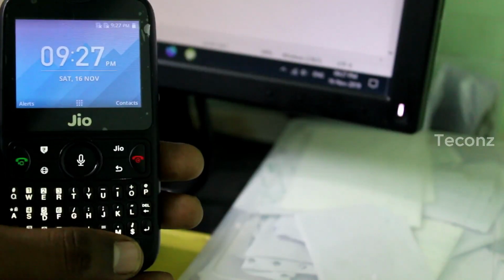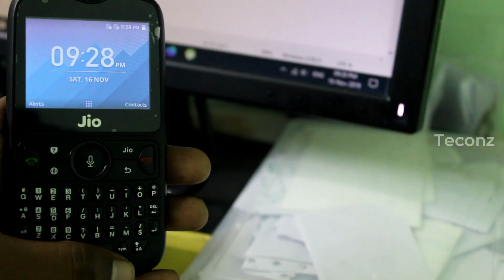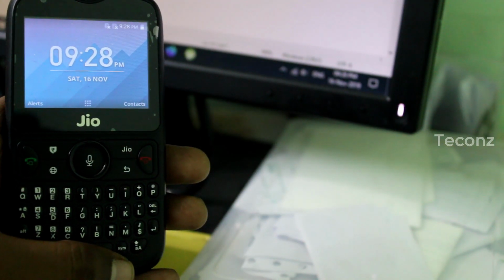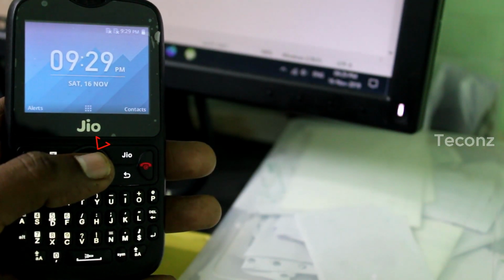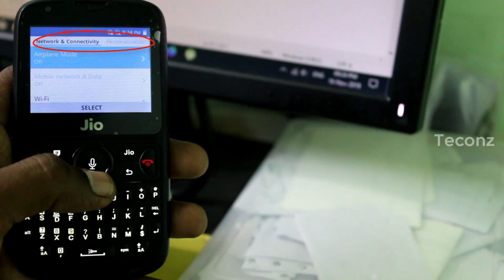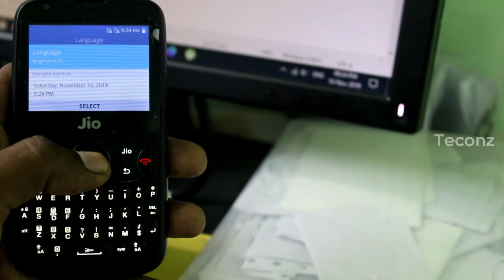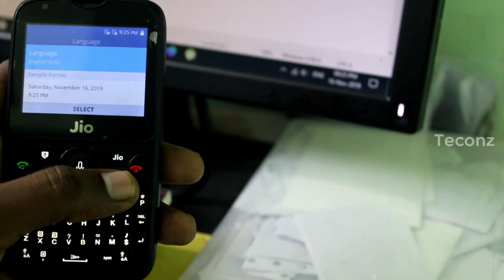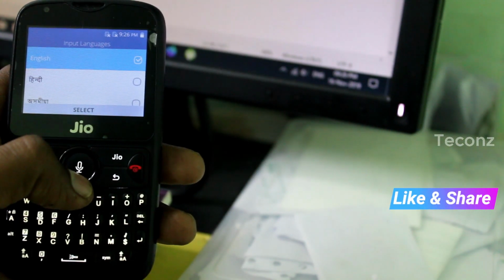How To Change Language In Jio Phone 1,2 From English To Hindi or Any Other Region(Input Method)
This tutorial is about how to change jio phone language from one language to another one or back to native.

But your jiocinema or hotstar audio is not changed to urdu to english or kannada.

This method available on kaise kare telugu,malayalam and also works for jio phone 3.

how to change keyboard language in jio phone 1 :

1.Long time i have the one doubt about how can i switch my jio phone 2 keypad type mobile input methods.

2.Because here i using english,so the typing is very hard.

3.So i want to add tamil as regional language.

4.Just open your menu section and then goto "Settings".

5.Here you can choose "Personalization" setting and then locate that option.

6.There is possible to set english to hindi or any other region.